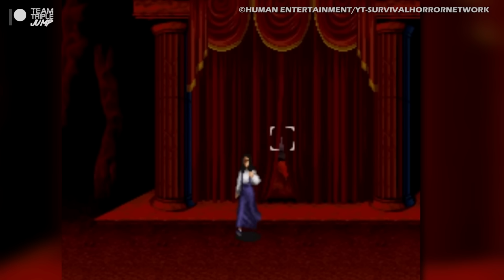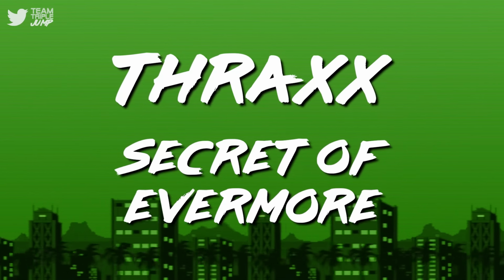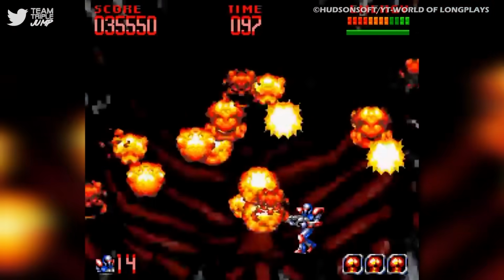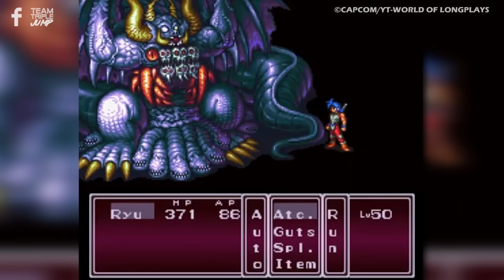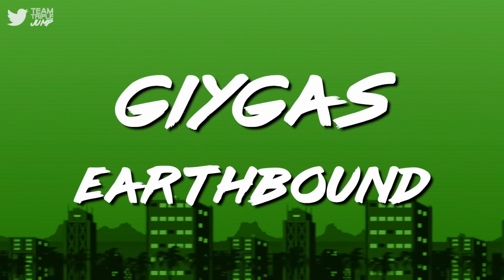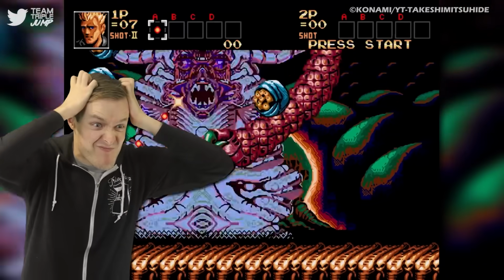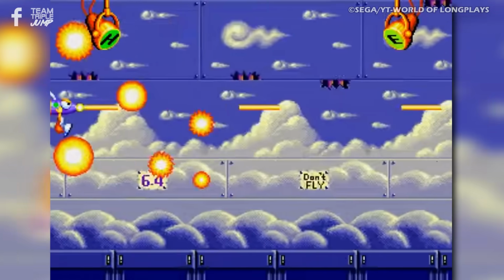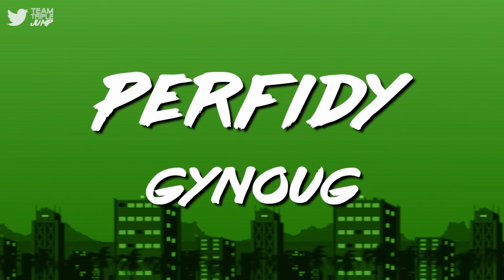10 Most Disturbing 16-bit Video Games Bosses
The fourth console generation arguably represented the pinnacle of 2D gaming. For many, these were the glory days.Clever developers were finding incredible new ways to make games look, play, and sound far better than they had any right to. However, while 16-bit consoles could be used to build worlds as beautiful as they were magical, they could also bring our worst pixelated nightmares to life, especially when it came to intimidating boss encounters. Here are the 10 Most Disturbing 16-bit Video Games Bosses!

VO: Peter Austin (@ThatPeterAustin)
Script: Simon Pike (@Sim198k)
Video Editor: Alex Winters (@MrSteakFace)

TripleJump provides video coverage of video games - including top ten lists featuring current gen platforms (PS4 & PS5, Xbox One & Xbox Series X/Xbox Series S, Nintendo Switch and PC), retro consoles (PlayStation, Nintendo, Xbox and Sega), as well as Worst Games Ever, video game challenges, launch games videos, first impressions, podcasts, livestreams and much, much more.

Careers, contacts, and more information can be found on our